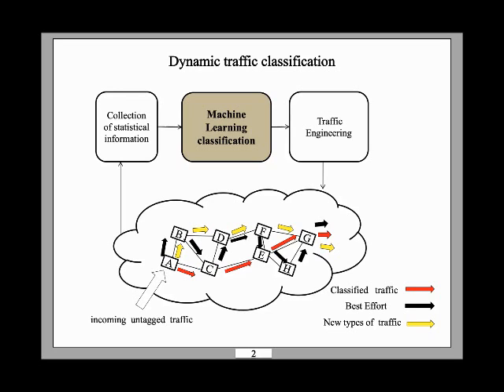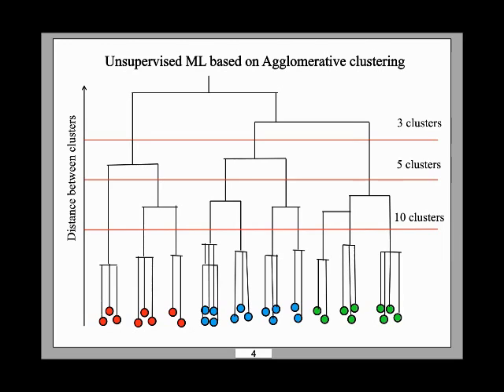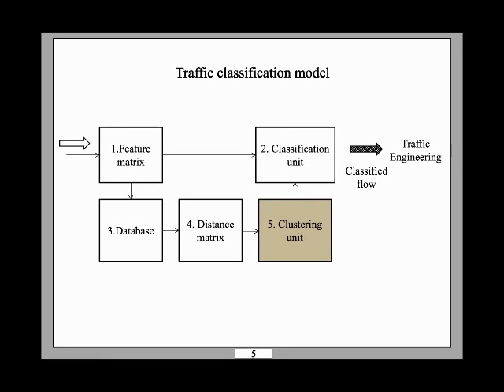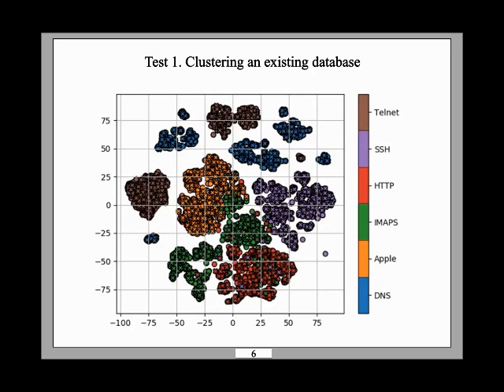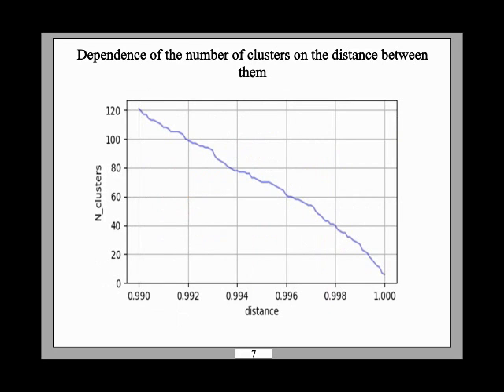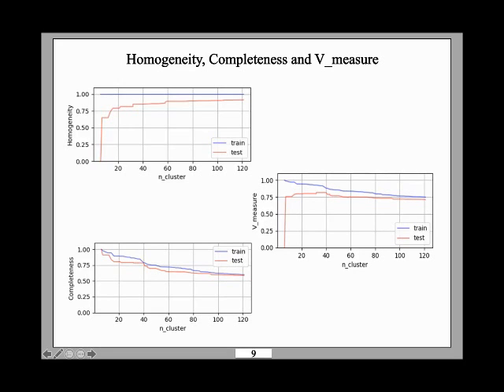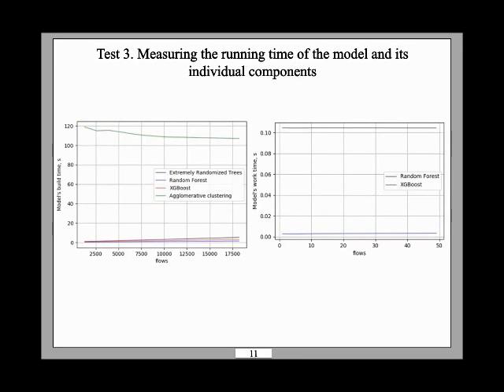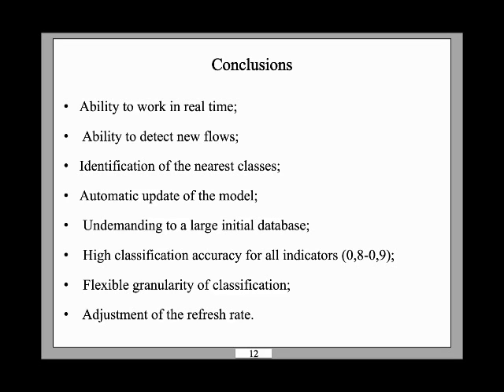An extensible network traffic classifier based on Machine Learning methods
Autors are Mankov Vladimir, Deart Vladimir and Krasnova Irina.
Our main speaker is Mankov Vladimir.